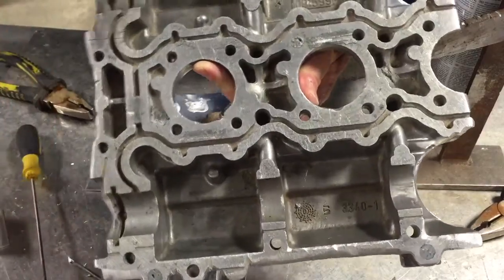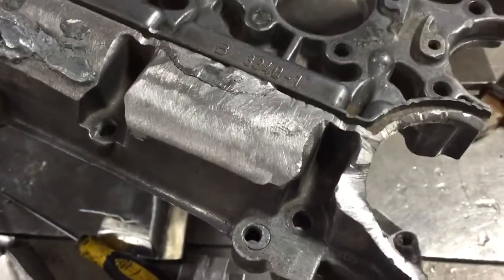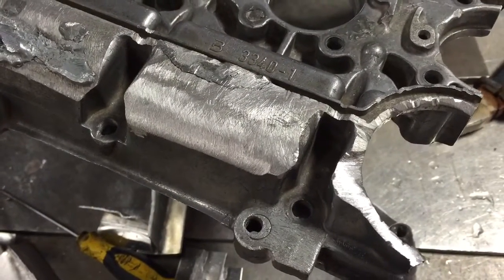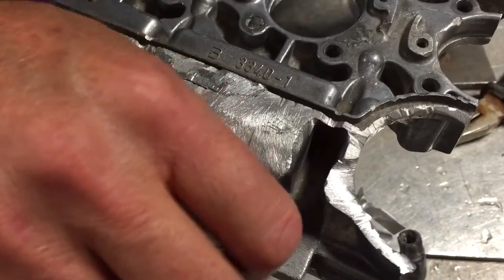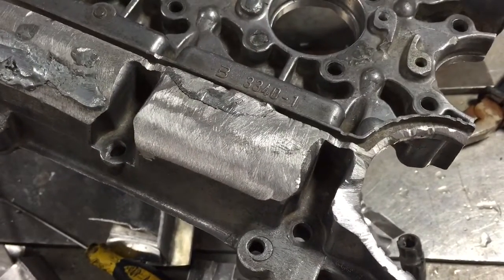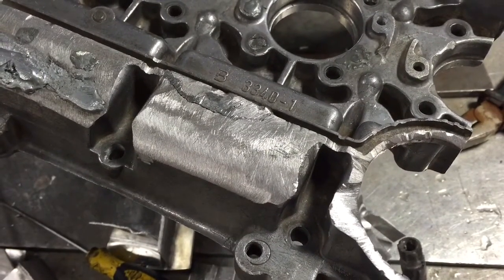Alutight demo 3